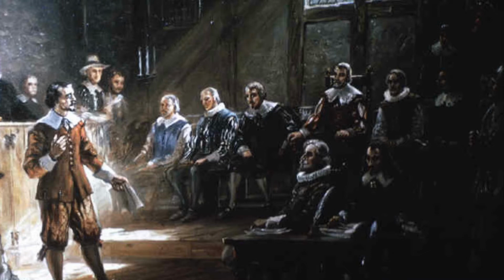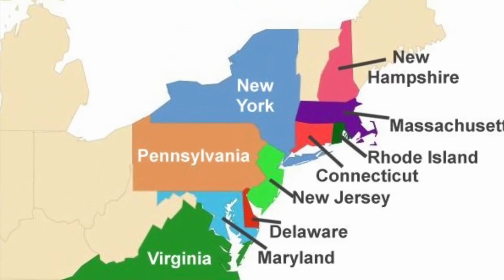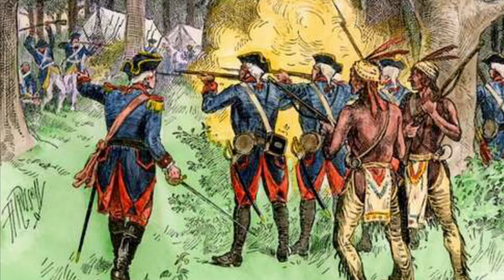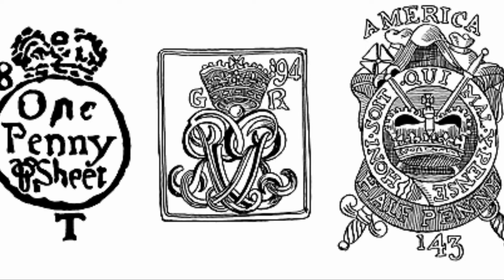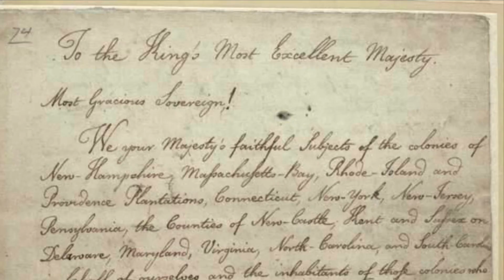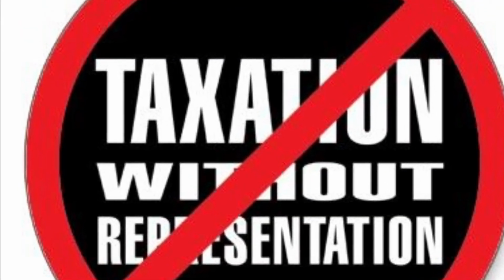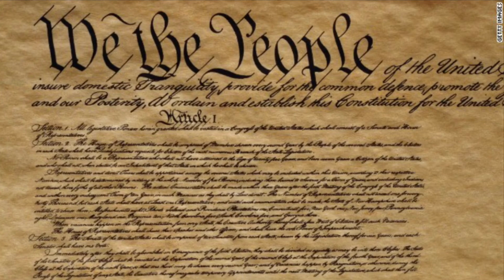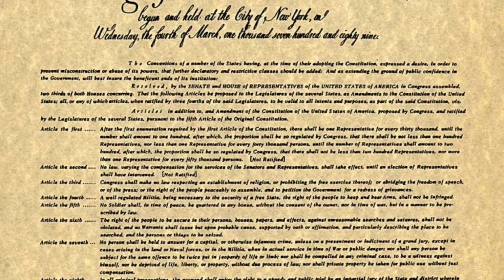The American Revolution History of the World Part 25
American Revolution